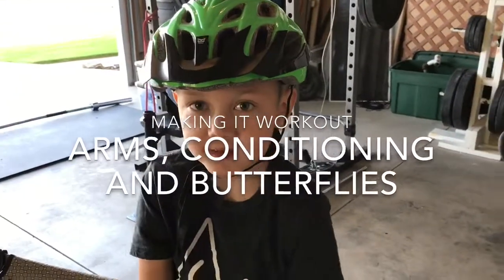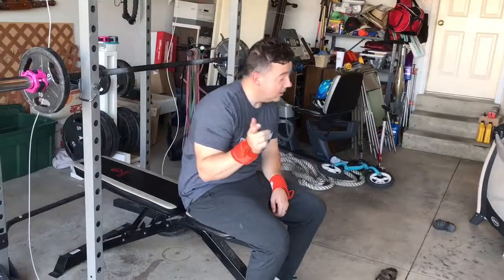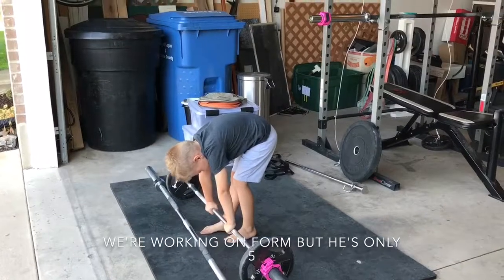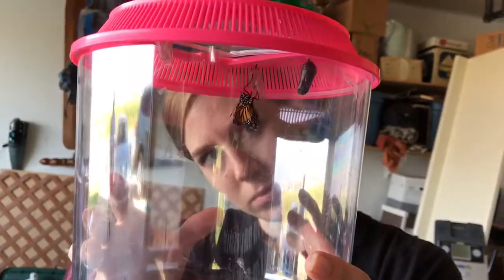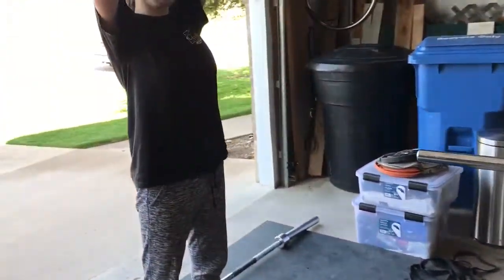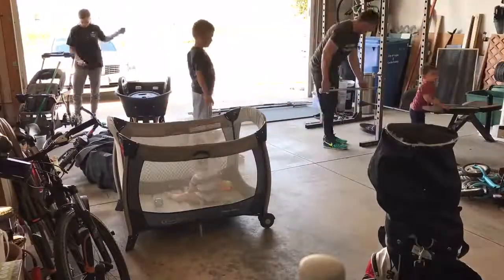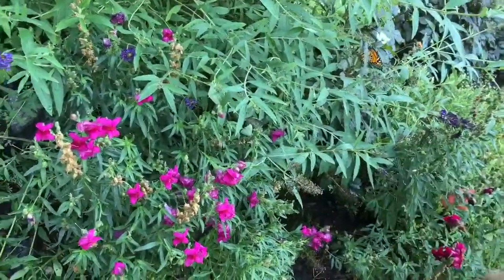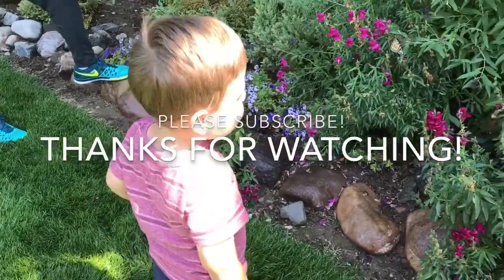Arms, conditioning and butterflies - MIWO (Making it Workout) Ep 5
Today's vlog is our arm workout, some conditioning with the wheelbarrow and we got to see two butterflies come out of their chrysalis!